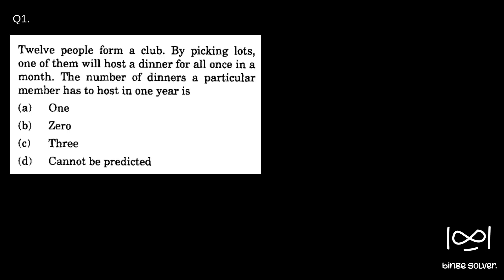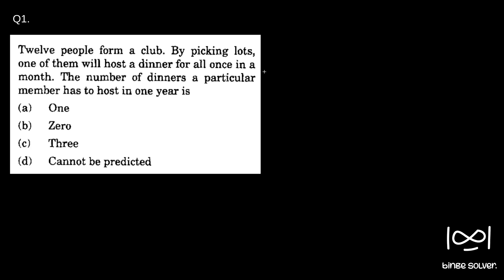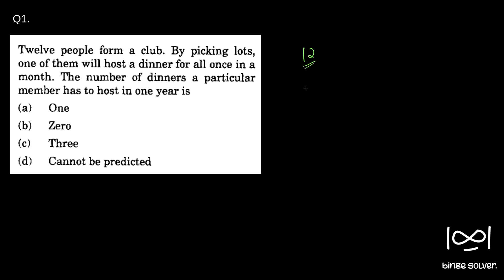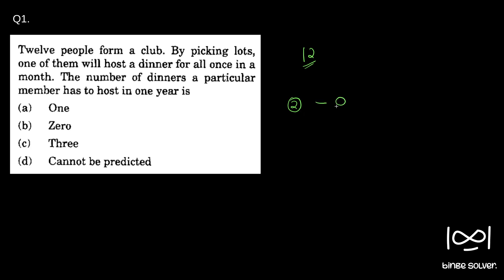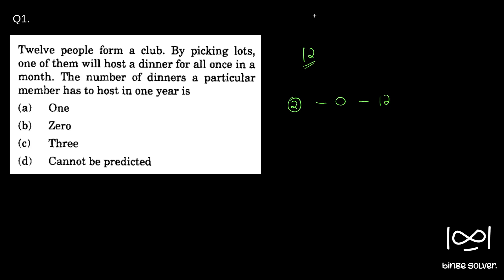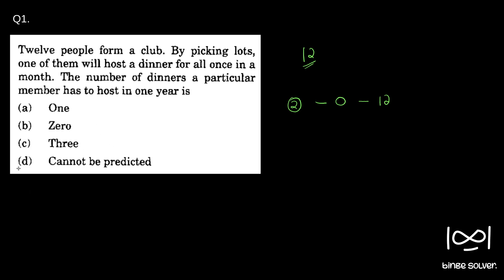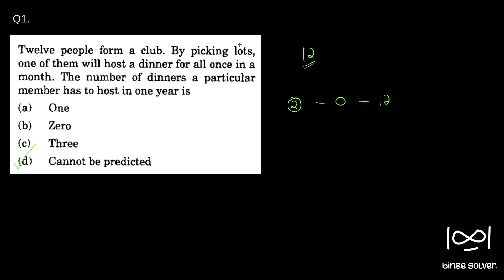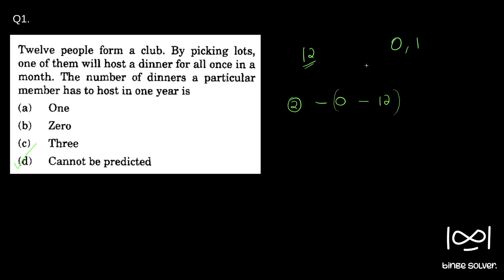Q1 (2015) Twelve people form a club. By picking lots, one of them will host a dinner for all ..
Q1 (2015) Twelve people form a club. By picking lots, one of them will host a dinner for all once in a month. The number of dinners a particular member has to host in one year is ?